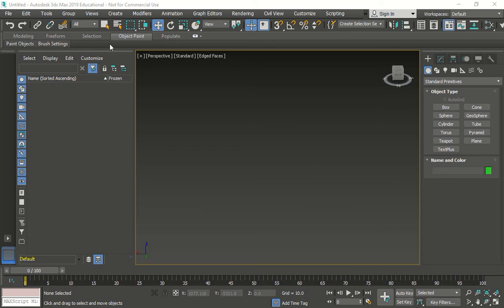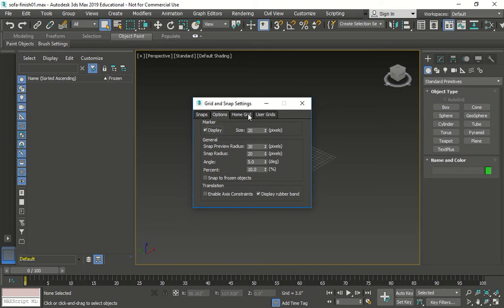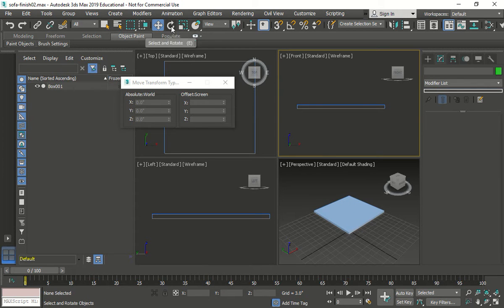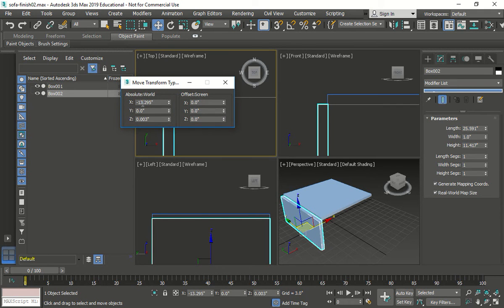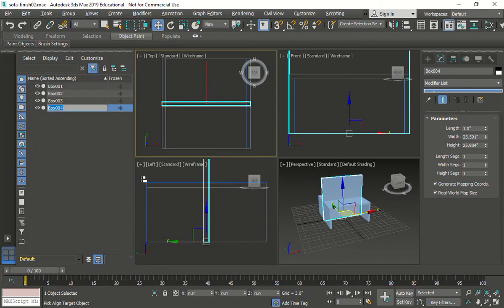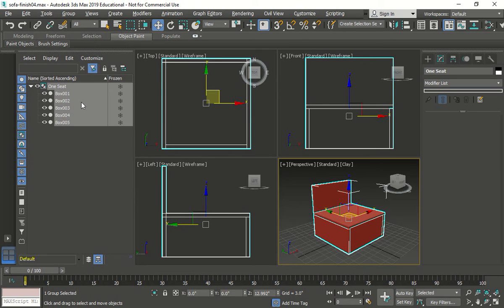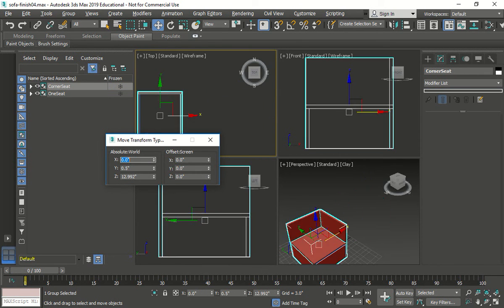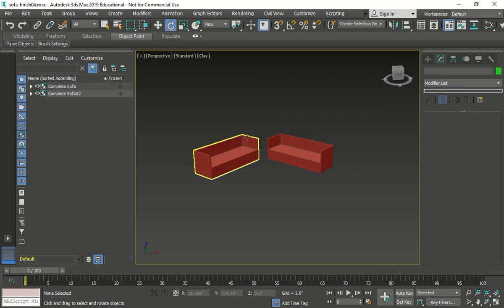3ds Max 2019 - Creating a sofa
Hands-on Exercises Unit-M3

set units : US Standard Decimal Inches

0-20:19 - setting up units, creating sofa
20:20- finish - mirror corner seat and grouping them